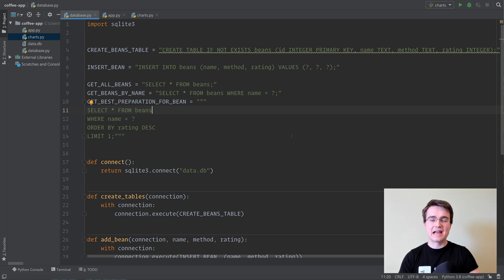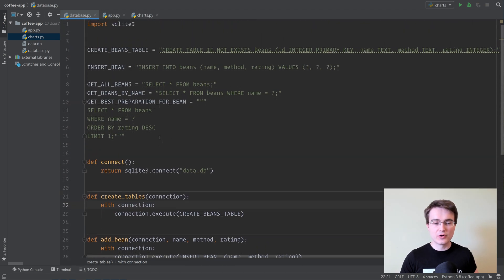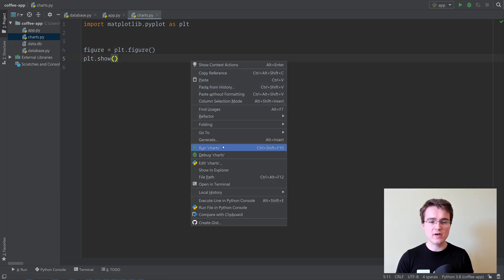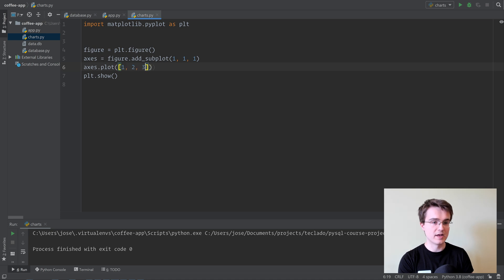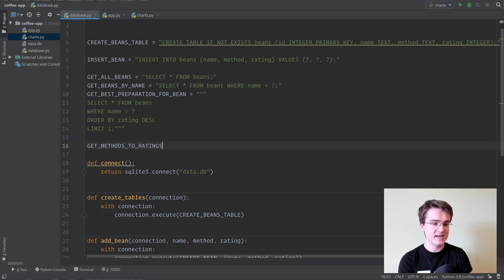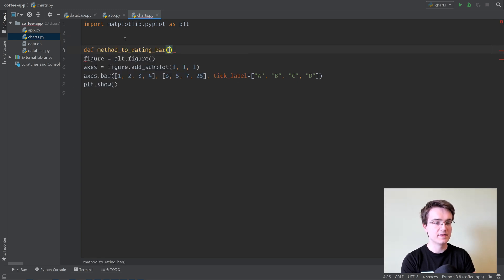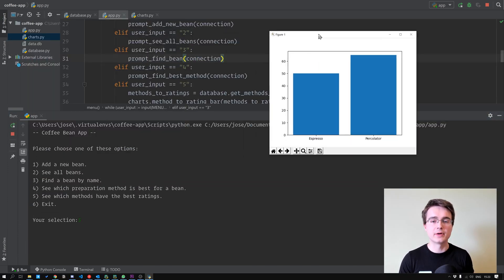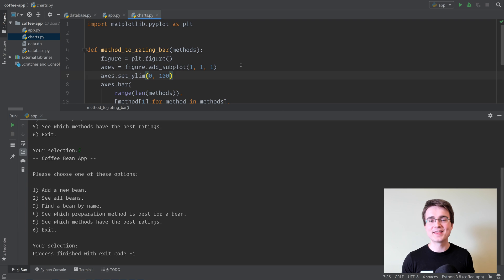Learn to draw graphs with Python & matplotlib using database data!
Matplotlib is an amazing Python library for making graphs and charts (a.k.a. plots). However, linking it up with a database makes it even better since we can create graphs from our database data!

Yesterday I went live to talk about Python + PostgreSQL, and at the end of the livestream I wanted to teach you a bit about matplotlib. However, my internet gave up right then, so this video is the continuation of the live stream!

-- Links --